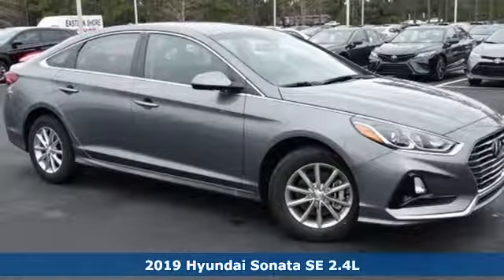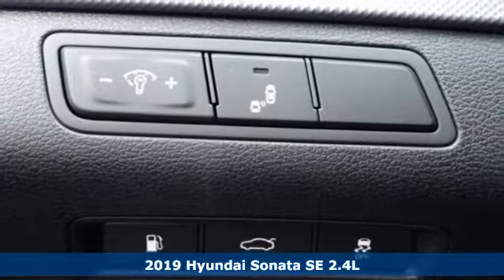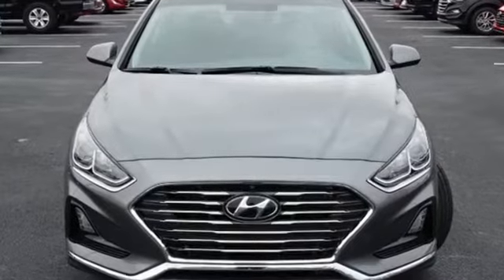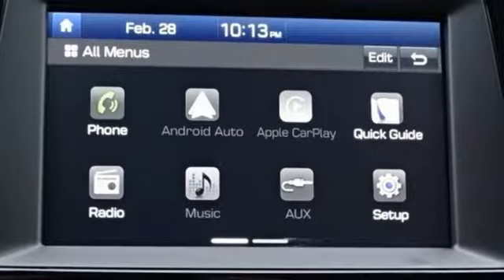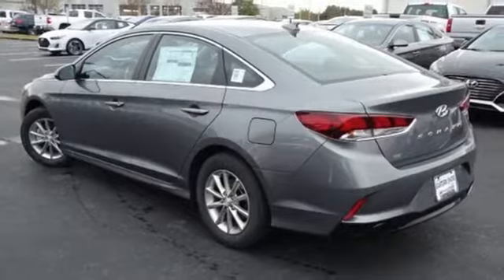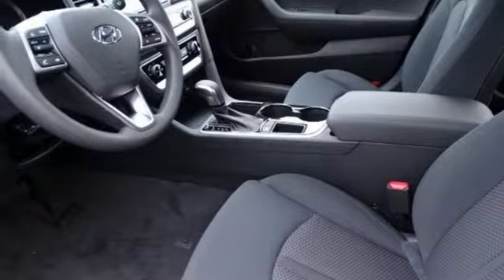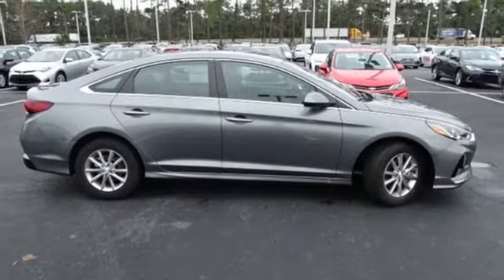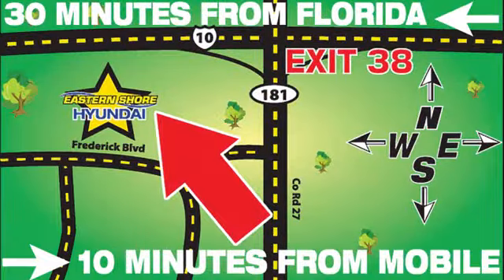New 2019 Hyundai Sonata Mobile AL Daphne, AL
Year: 2019
Make: Hyundai
Model: Sonata
Trim: SE
Engine: 2.4L 4-Cylinder
Transmission: 6-Speed Automatic with Shiftronic
Color: Gray
Interior: Black
Stock #: KH740883
VIN: 5NPE24AF1KH740883
Machine Gray 2019 Hyundai Sonata SE FWD 6-Speed Automatic with Shiftronic 2.4L 4-Cylinder Black Cloth.br$2,000 off MSRP! KBB Fair Market Range Low: $21,390 KBB Fair Market Range High: $22,459 Priced below KBB Fair Purchase Price!brbrThis vehicle comes with our Nationwide Lifetime Powertrain Warranty! On Every purchase from us comes with our Exclusive Value Package! Advertised price may be dependent on incentives/programs available. Dealer retains all incentives. See dealer for details.brbrRecent Arrival! 26/35 City/Highway MPG Price includes: $2,000 - Retail Bonus Cash. Exp. 01/02/2019

Address:
29736 Frederick Boulevard